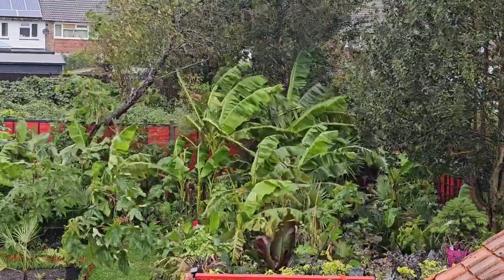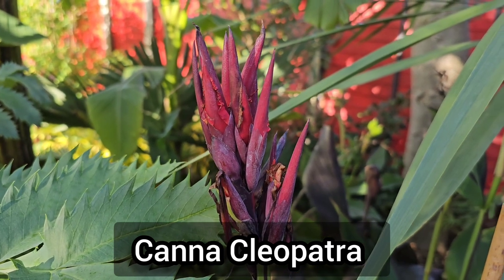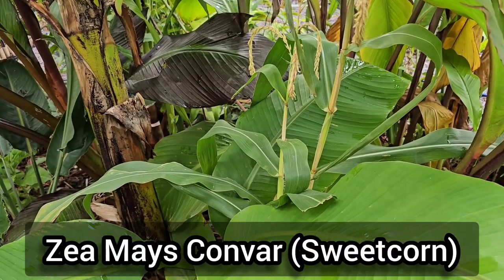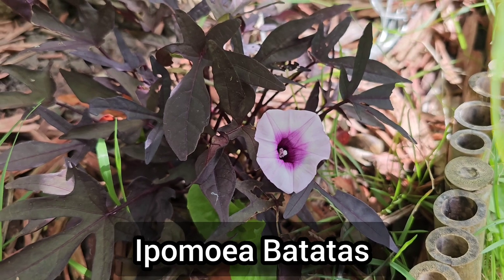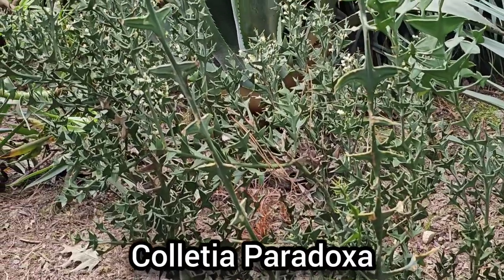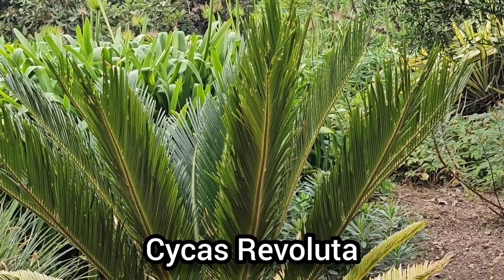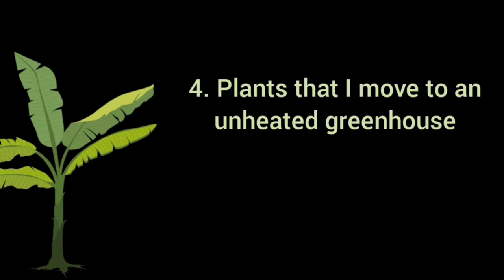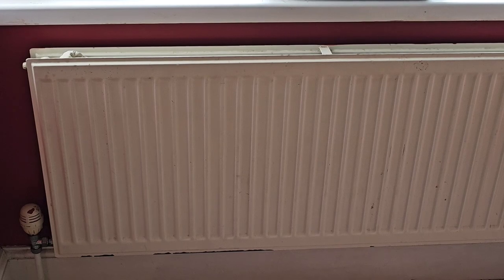Episode 13 Freya's Tropical Garden: Freya's Guide to Overwintering Tropical Plants & Heligan Part 2!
In Episode 13 of Freya's Tropical Garden I provide my fortnightly update from my Tropical Garden, We take a look at Part 2 of my videos on The Lost Gardens of Heligan in Cornwall, and I provide my guide to Overwintering Tropical Plants.

I have already had two suggestions from viewers which will be in future videos.

Please also let me know if you have a Tropical Garden that you would like to see feature in a future episode, particularly if it is nearby to South Hampshire.

If you enjoy the video please hit the 'like' button to let me know.

Timestamps
0:00 Introduction
0:53 Update on my Tropical Garden
11:43 Lost Gardens of Heligan Part 2
22:10 Freya's Guide to Overwintering Tropical Plants
32:59 Coming up next time